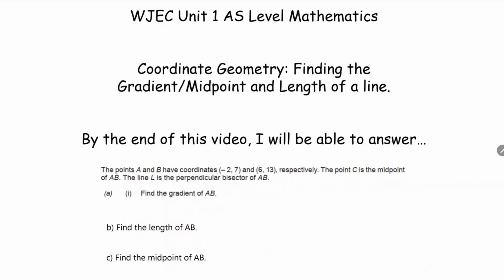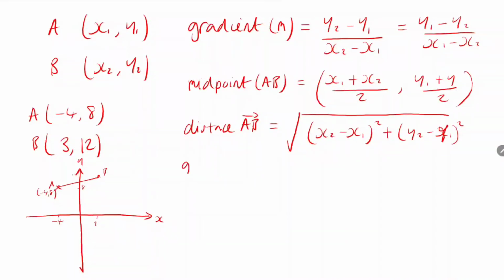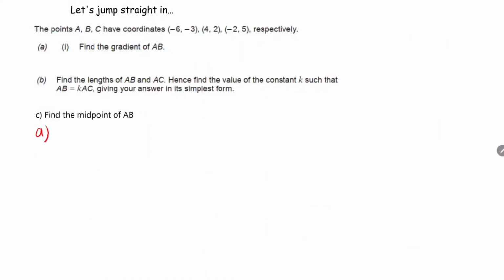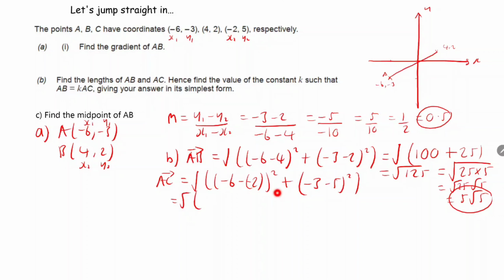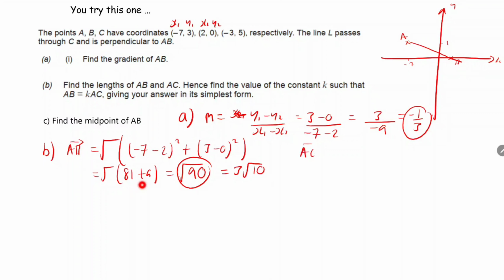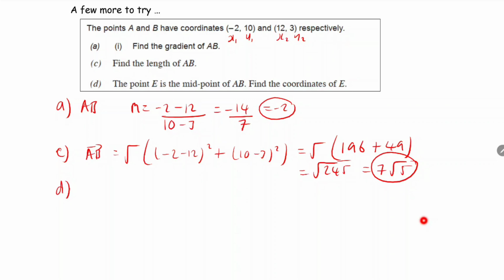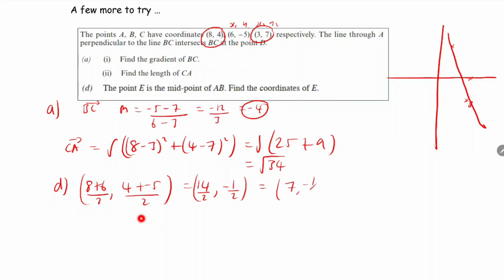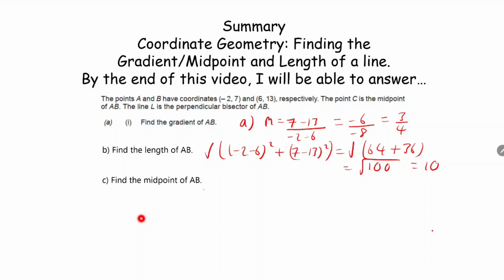Introduction to Coordinate Geometry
‎@manifestmaths  This video introduces the concept of gradient, mid-points and distance between two points.